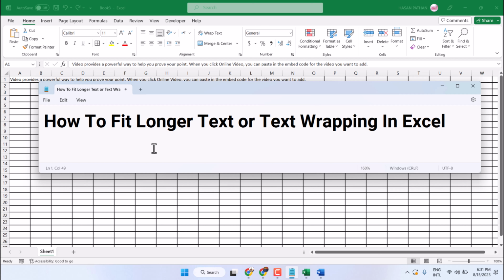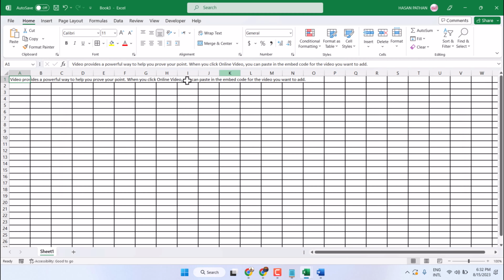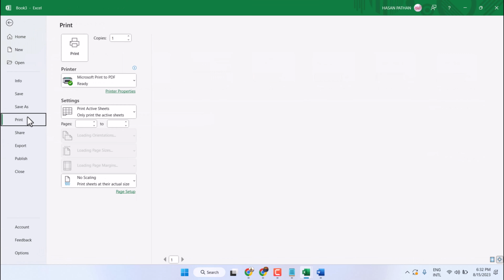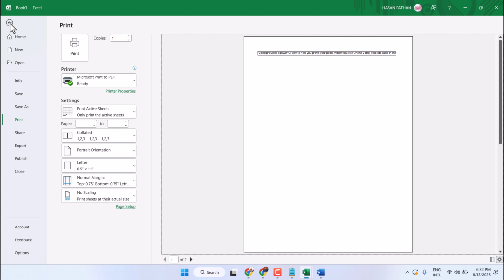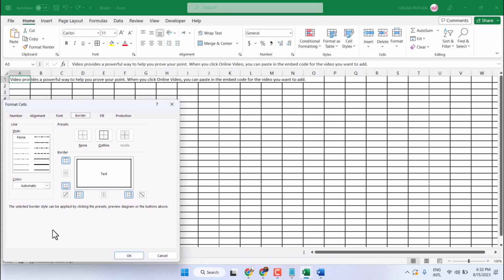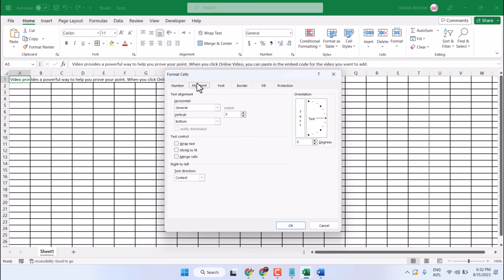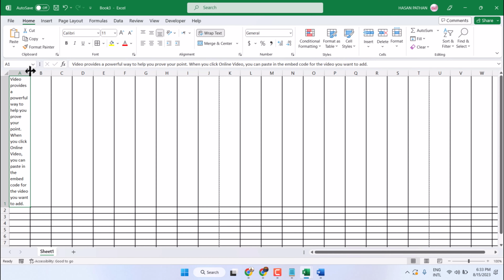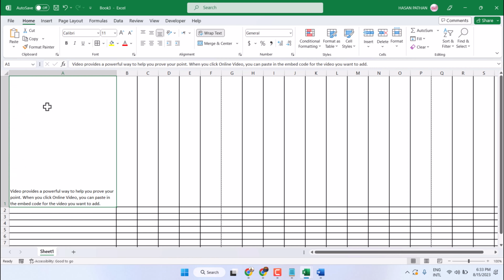How To Fit Longer Text or Text Wrapping In Excel